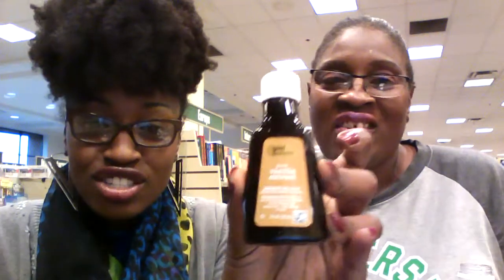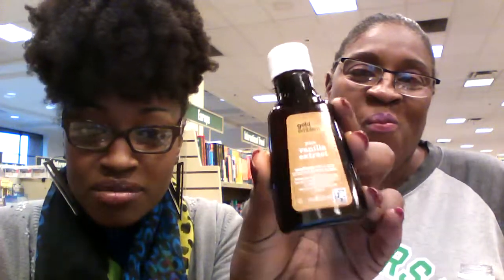TOOTHACHE, Natural Pain Relief....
When we reach a particular age some Rx we intake are a little more harsh on our bodies than they once were. I sometimes worry about the harmful side affects of medicine interactions. My daughter is always giving me natural alternatives to live and feel better...AT ANY AGE :) hope this helps! Feel to share any natural tips you may have with US.